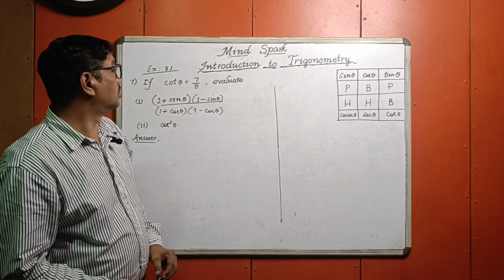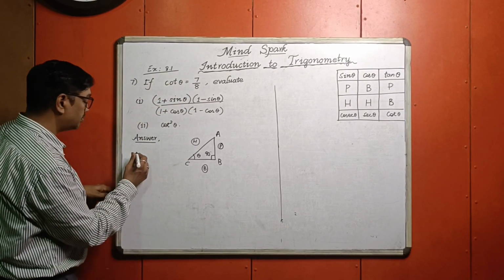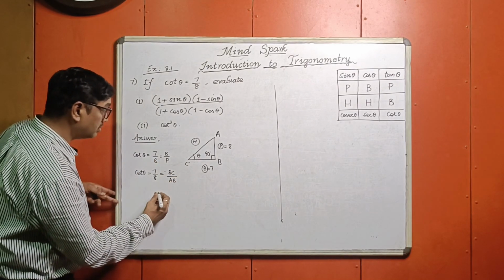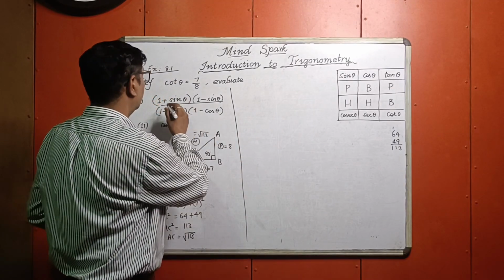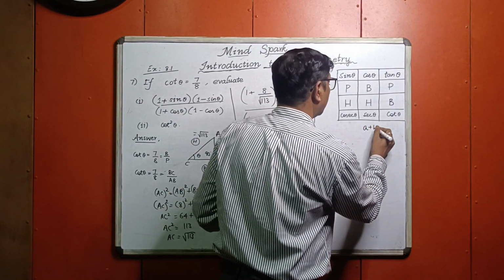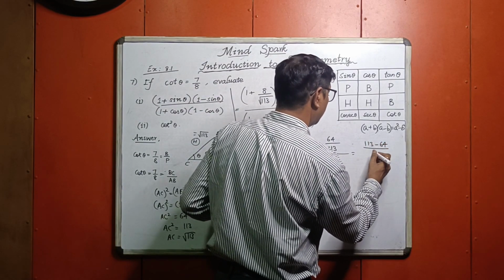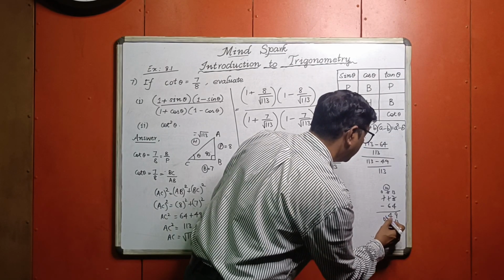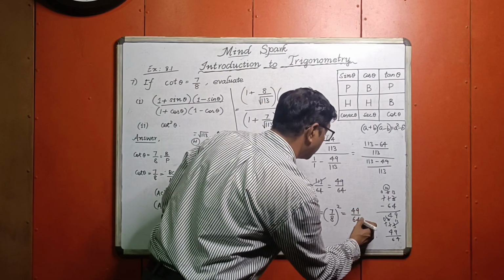Introduction of trigonometry l part 10 l class X maths l Exercise 8.1 7 question l